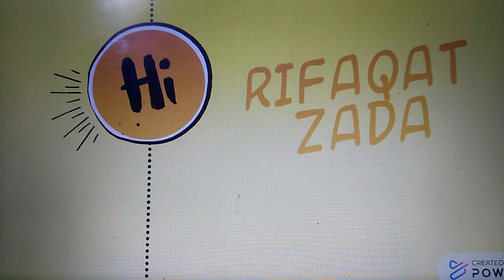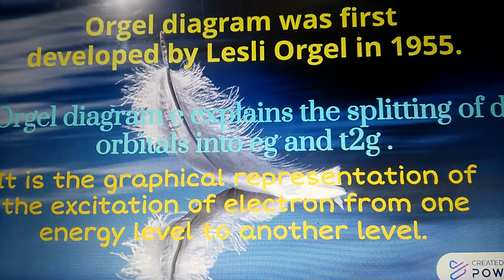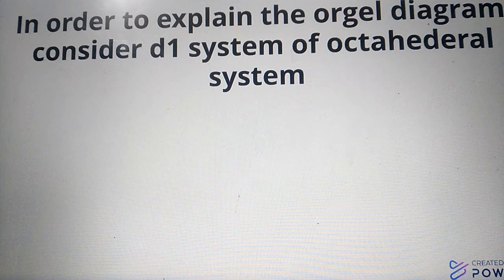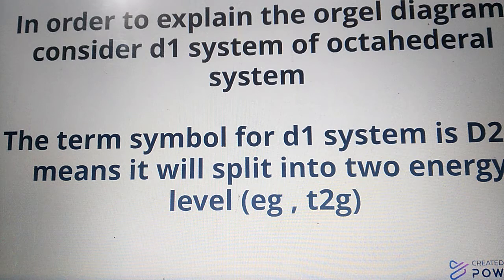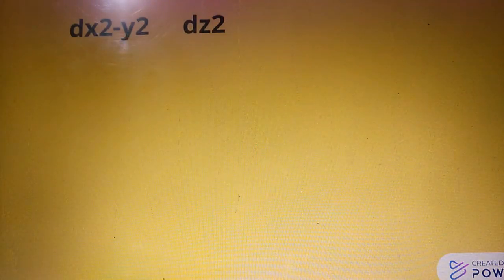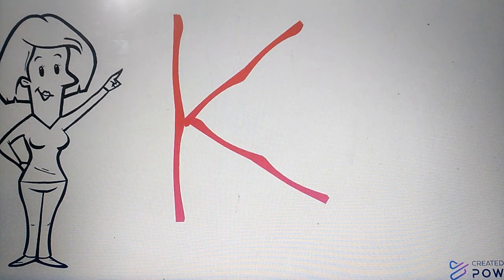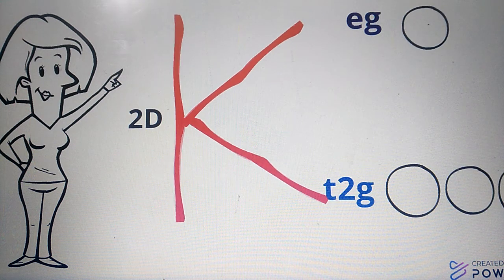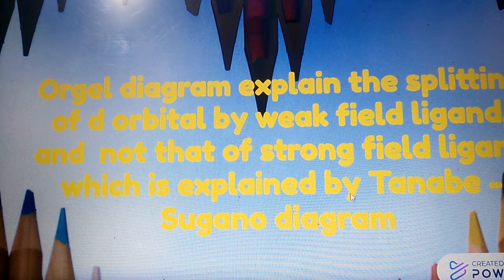Orgel diagram definition